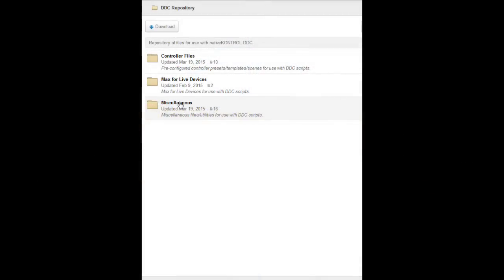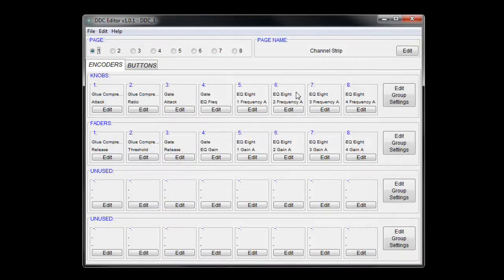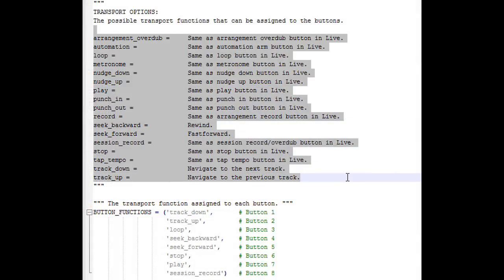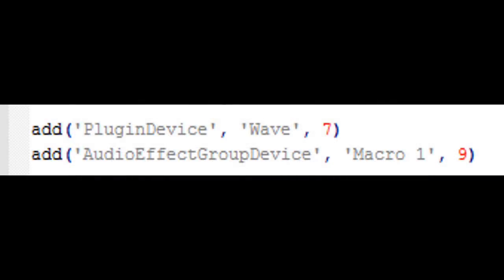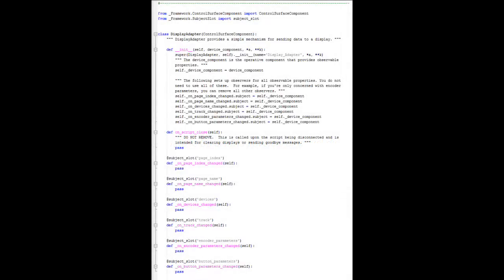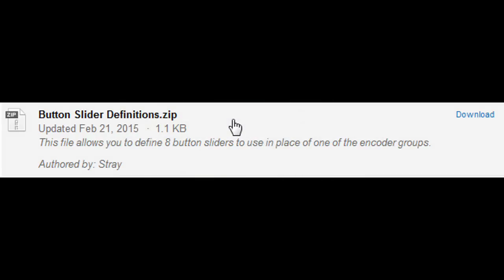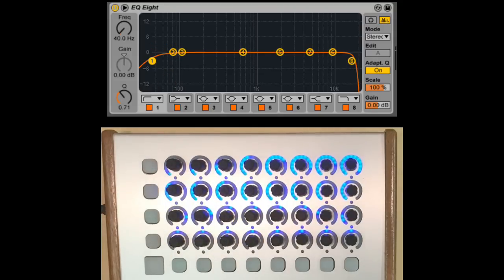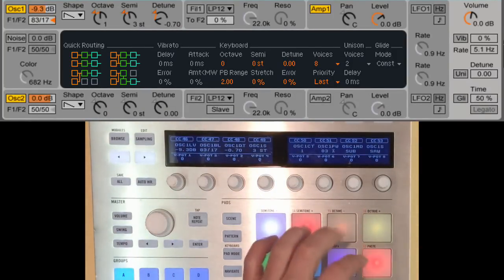[Archive] Specializing nativeKONTROL DDC